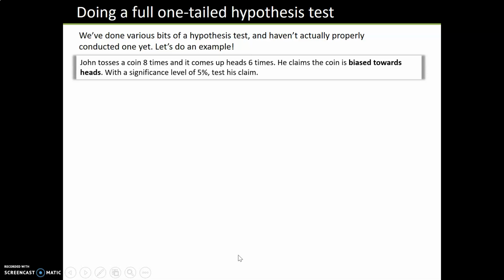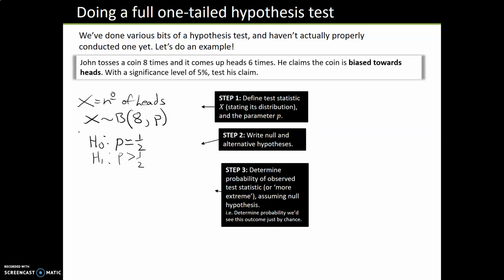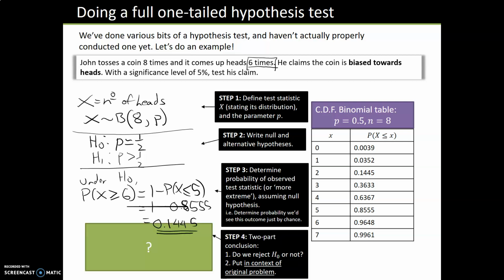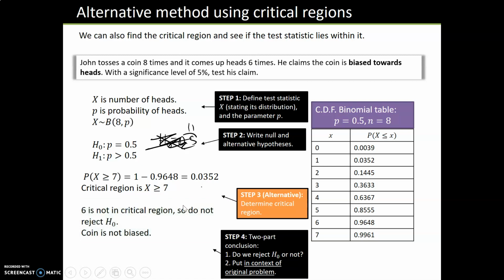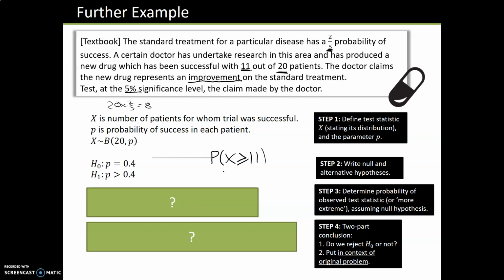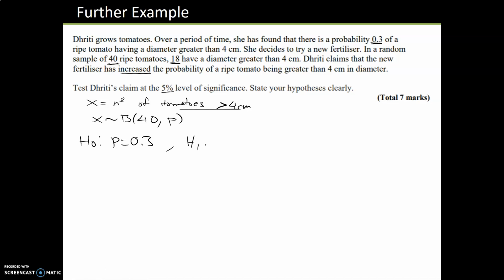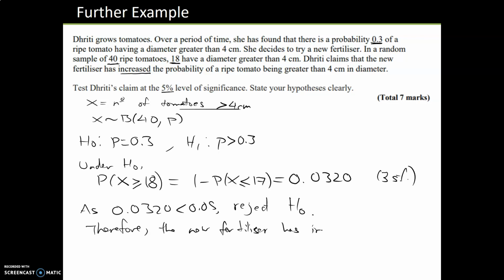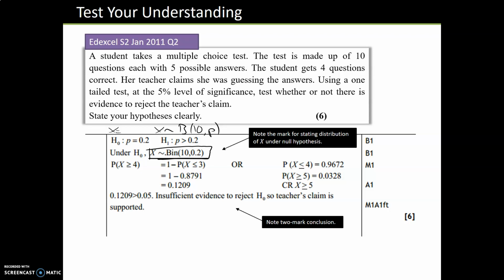One Tailed Hypothesis Tests (Y12 RLM)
Putting concepts together to do a full one-tailed hypothesis test. This will allow you to do exercise 7C of the textbook.